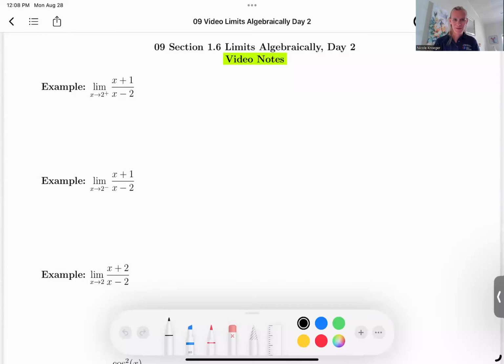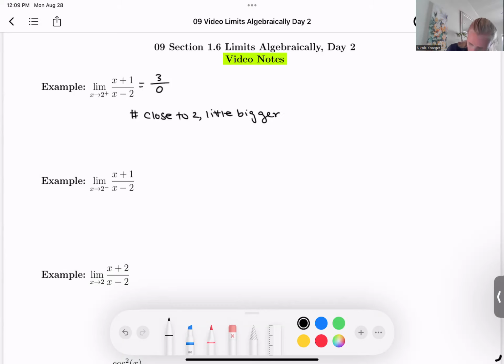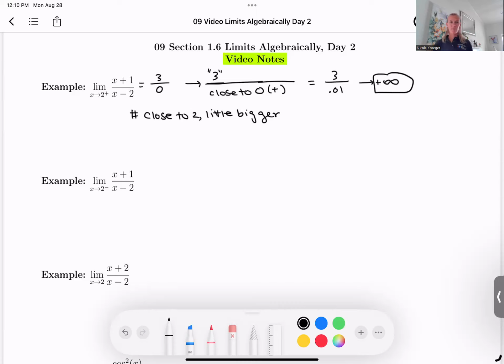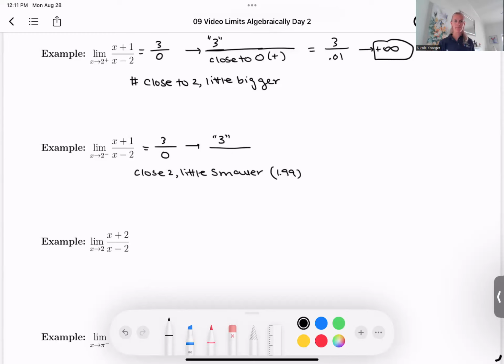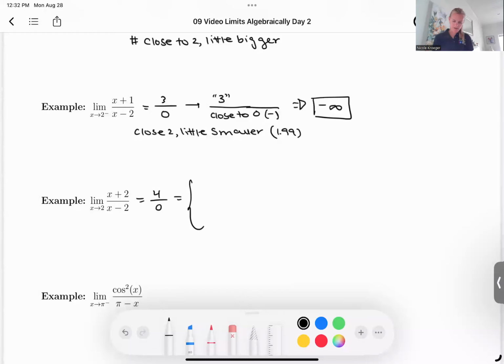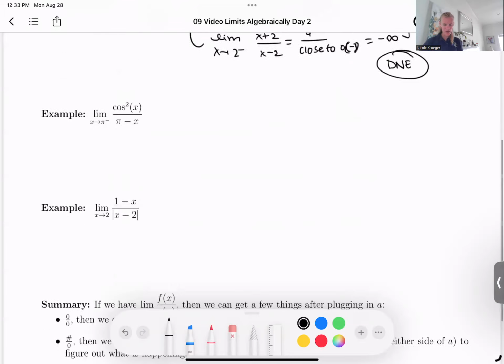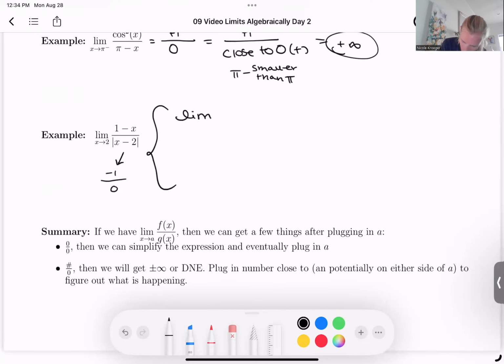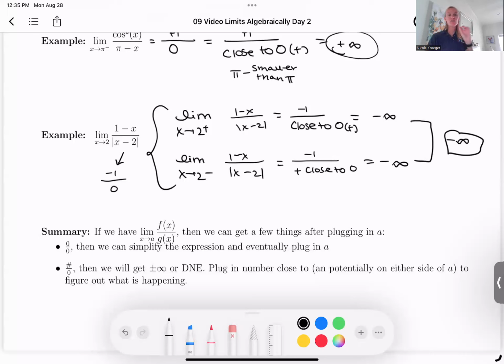09 Limits Algebraically Day 2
We learn how to deal with limits where we get a number divided by 0.